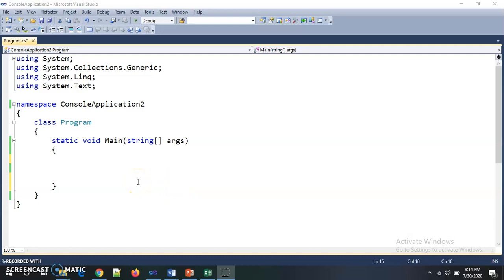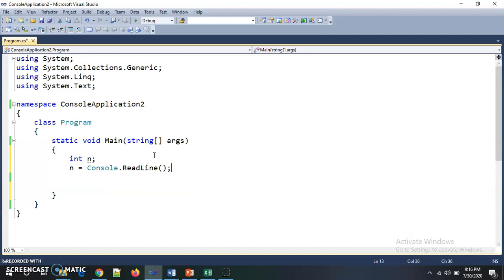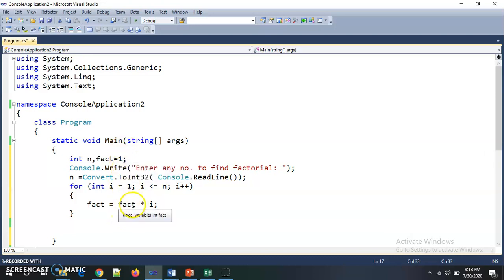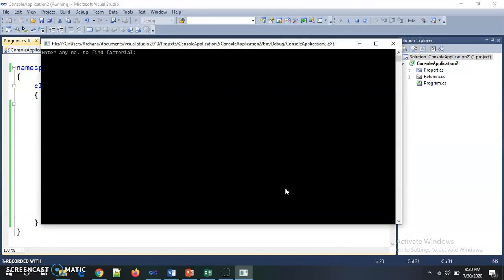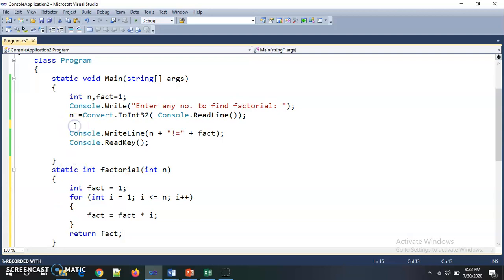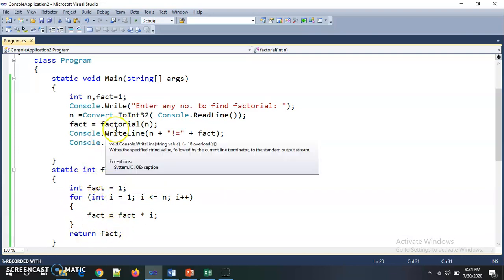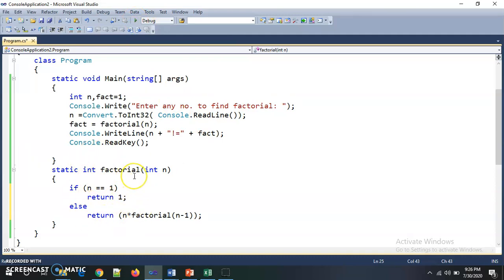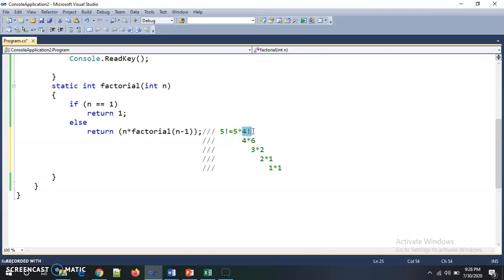Find factorial for given integer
C# program to find factorial without user-defined function, using user-defined function and by using recursion